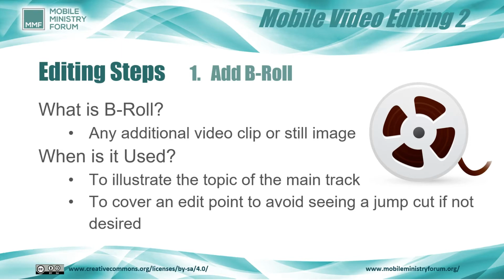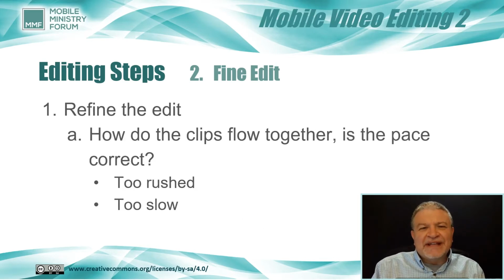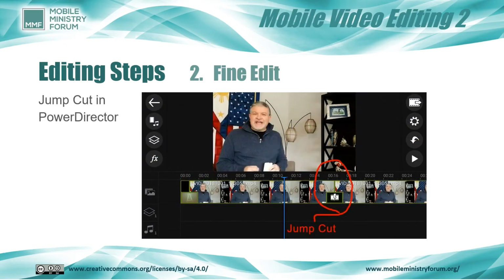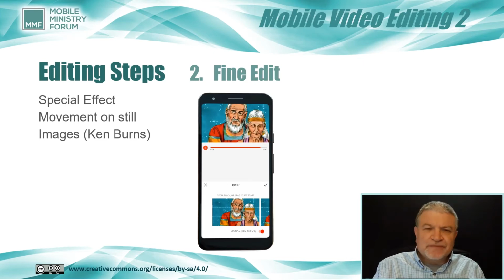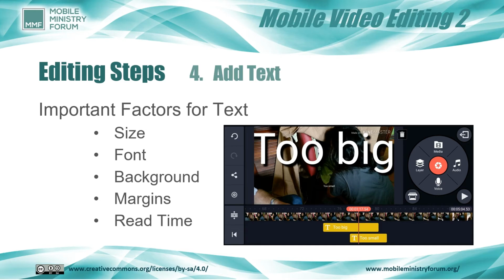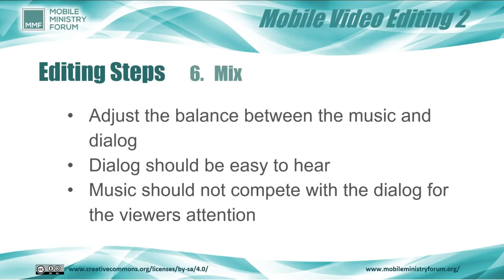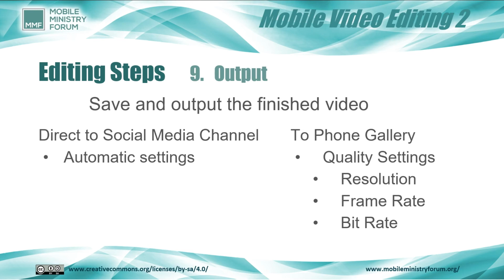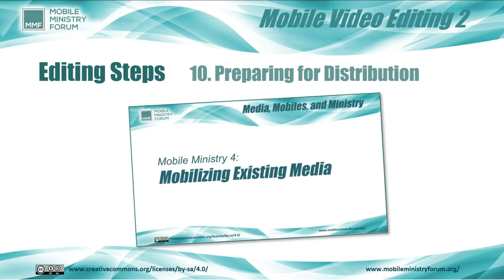"Mobile Video Editing 2" - DIY 9 tutorial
Yes, you can edit professional-looking video content on your smartphone. Learn some basic principles and steps to improve the quality of your video content for social media or offline distribution.

In this second part of "Mobile Video Editing," Jeff continues his coaching with ways to add b-roll, transitions, titles, music, and more. See the full curriculum with lesson plans, slide presentations, and quick-start guides